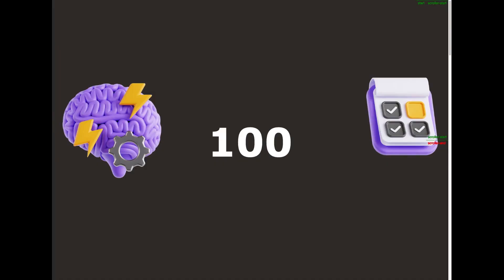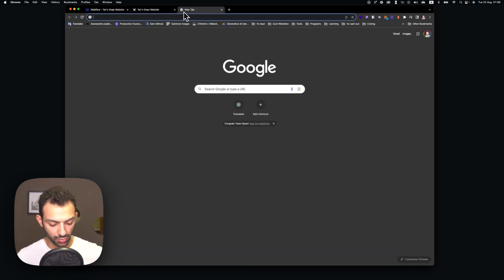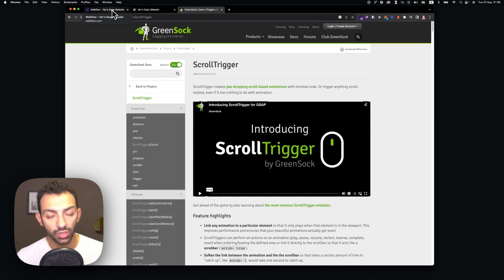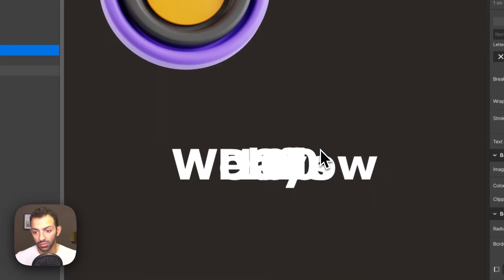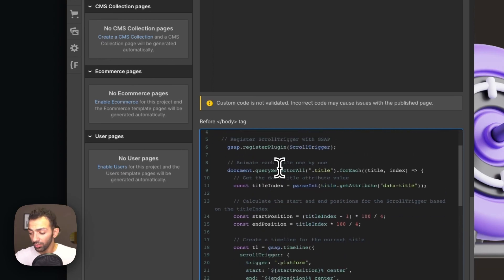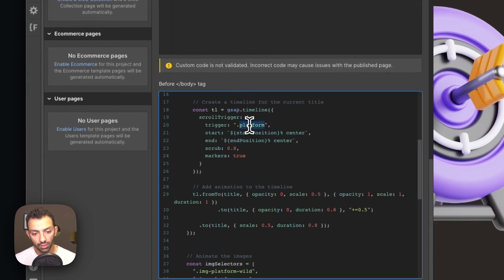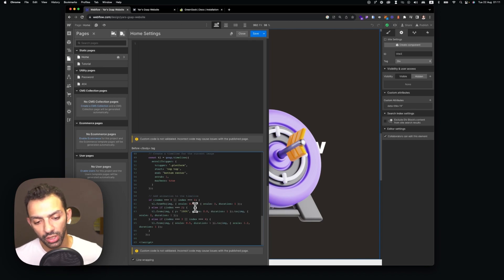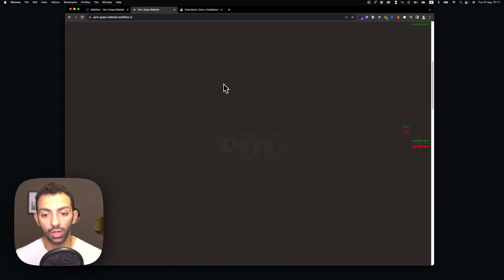Day 15/100 - Webflow & GSAP Magic: ScrollTrigger Text Animation Cloneable - 100 Days of Webflow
Today we will explore some GSAP animations

Feel free to show me what you come up with